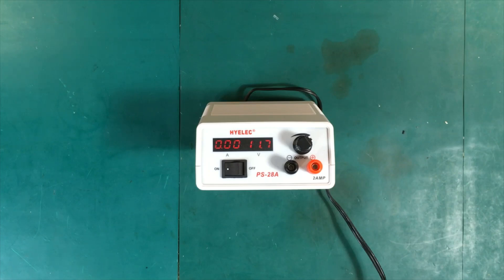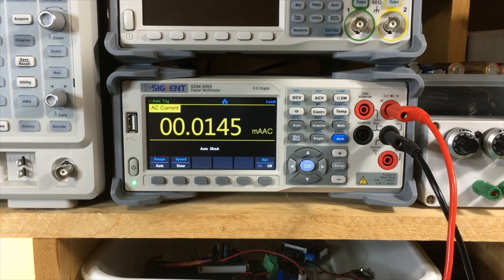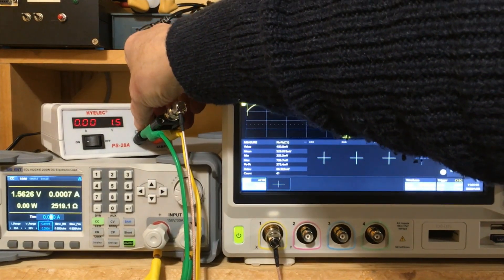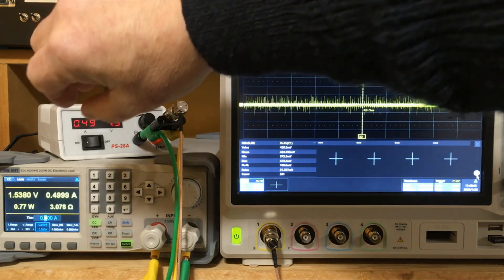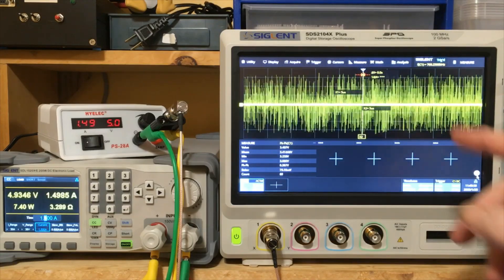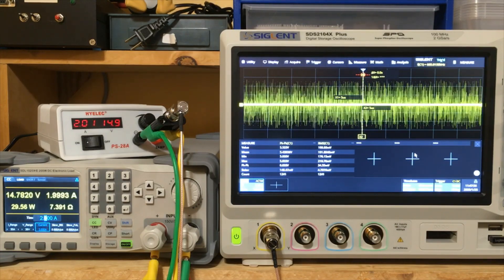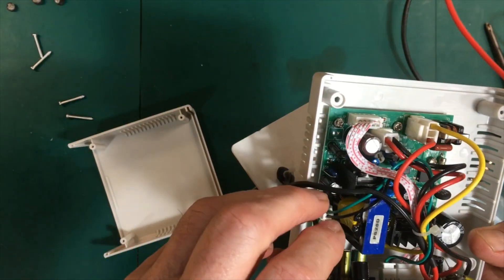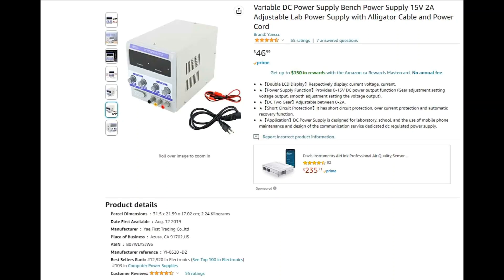0014 - (NOT GOOD!!) Beginner's Electronics Tools: The HYELEC Power Supply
We put the little Hyelec PS-28A power supply through some tests and it does not do too well.

BTW, this is what I had ordered

Just in case you want to stay away.  Quite a bit different from what was delivered.